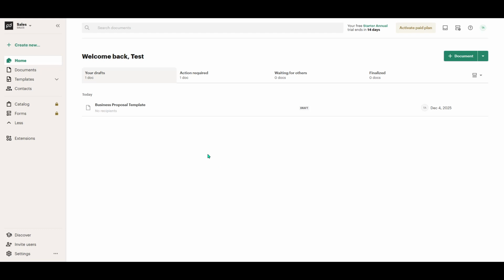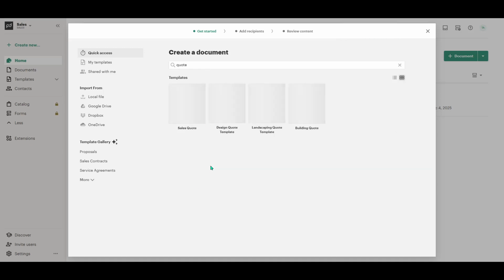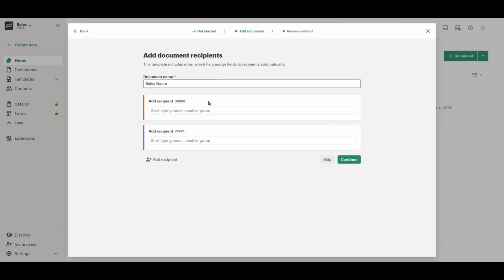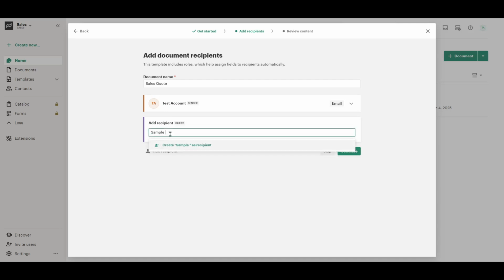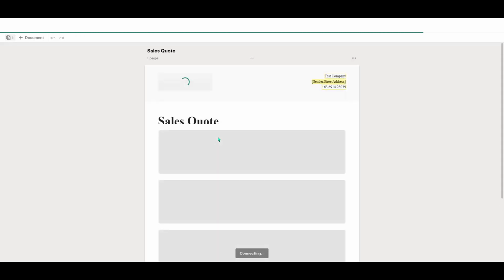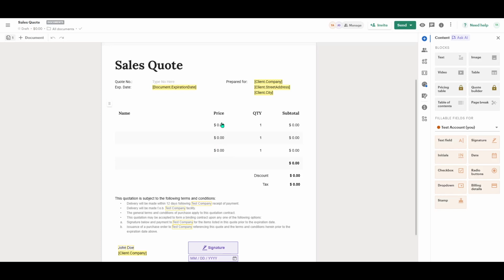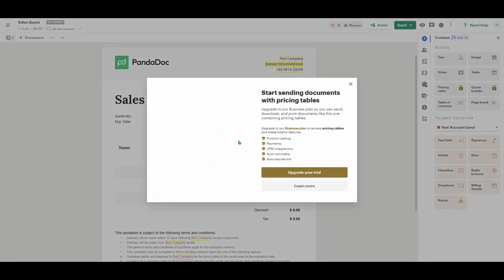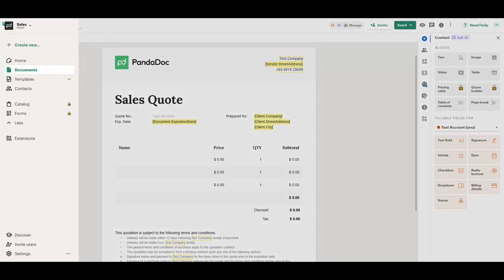How to Send Customer Quotes in PandaDoc (2025 Step-by-Step Beginner Tutorial)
Learn how to send customer quotes in PandaDoc! In this 2025 step-by-step tutorial, I’ll show you how to create a quote using templates, customize product pricing, add interactive tables, assign recipients, and send your quote for approval or eSignature. Perfect for beginners who want fast, professional quoting workflows using PandaDoc.

how to send customer quotes in pandadoc, pandadoc quote tutorial 2025, create customer quote pandadoc, build pricing table pandadoc, customize quote template pandadoc, send quote for signature pandadoc, beginner pandadoc quotes guide, pandadoc sales workflow setup, step by step send quotes pandadoc, pandadoc quoting automation tutorial